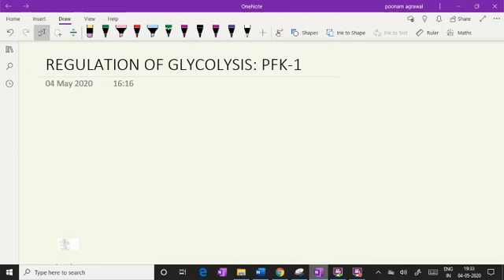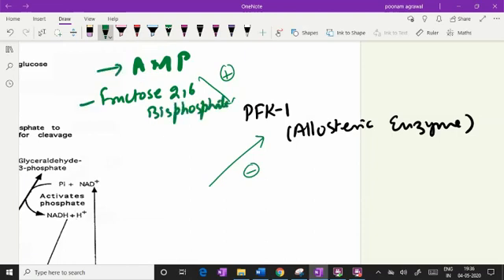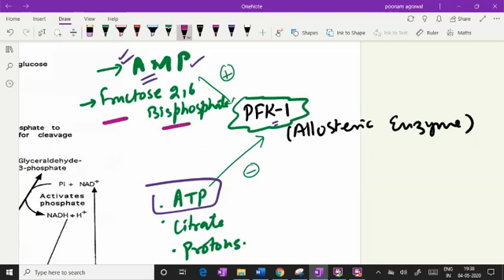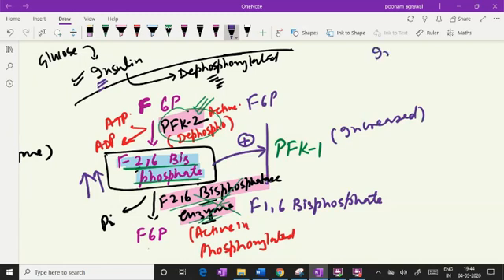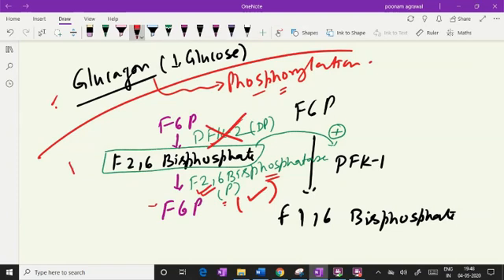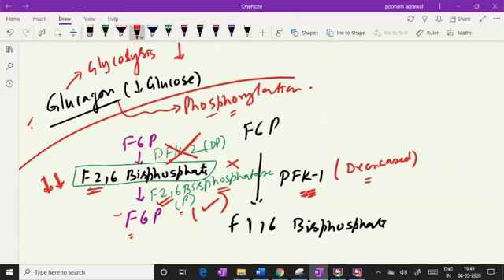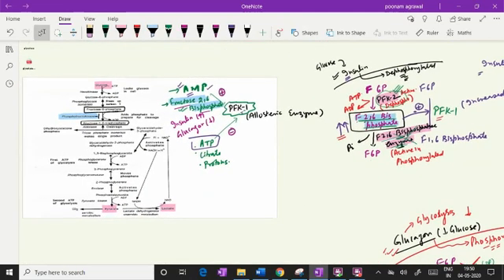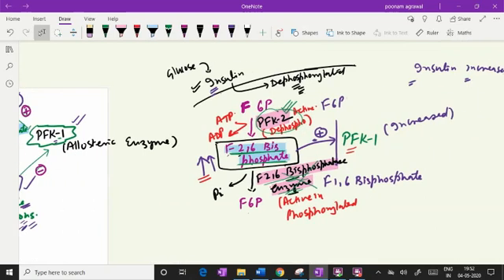PFK-1 REGULATION| RATE LIMITING STEP , COMMITTED STEP GLYCOLYSIS|POONAM AGRAWAL|BIOCHEMISTRY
This video explains how the activity of PFK-1 is regulated in glycolysis in the liver  in well fed and starved state